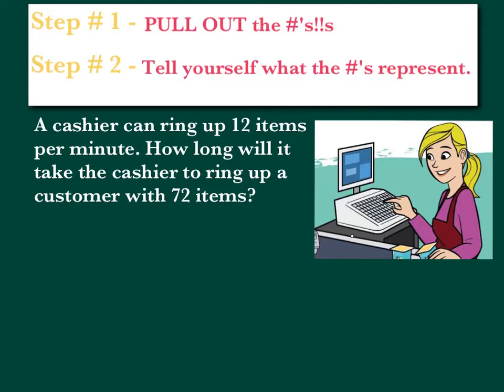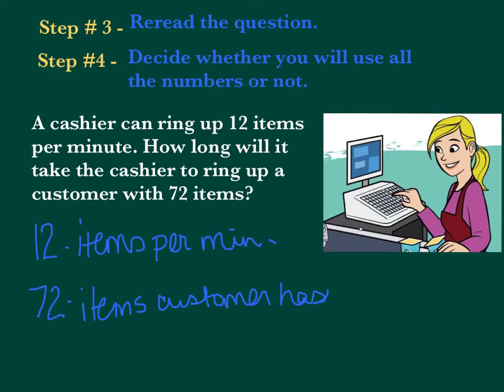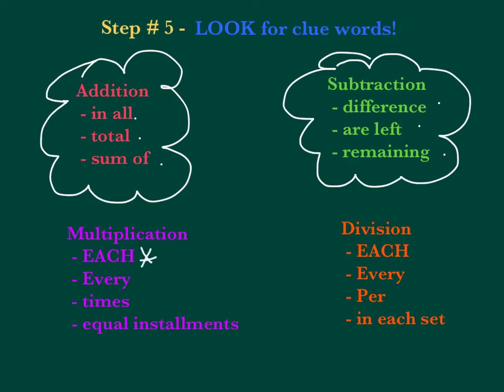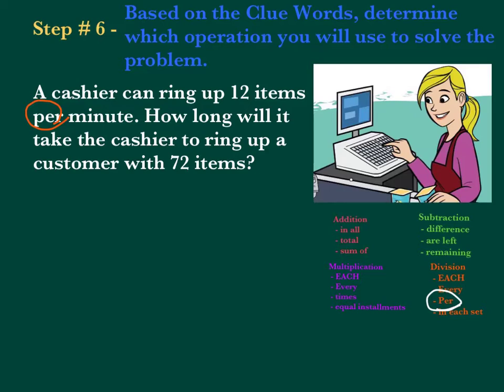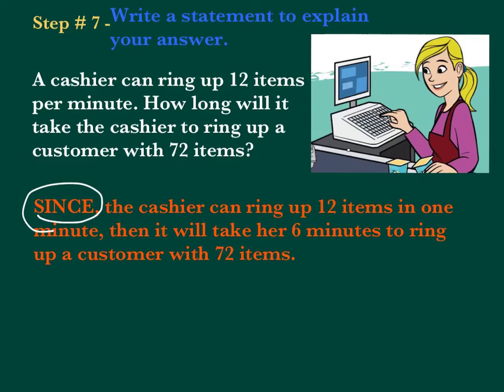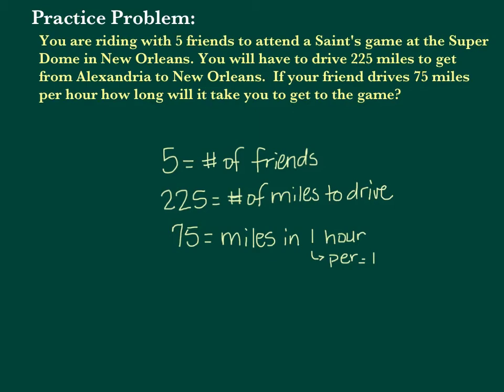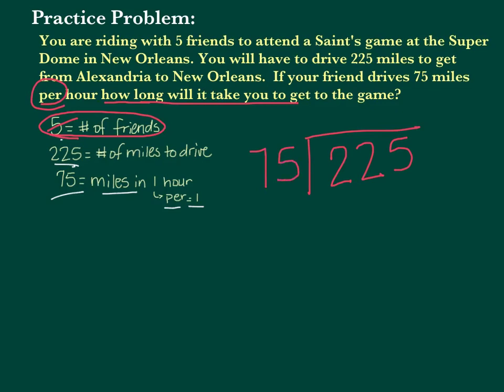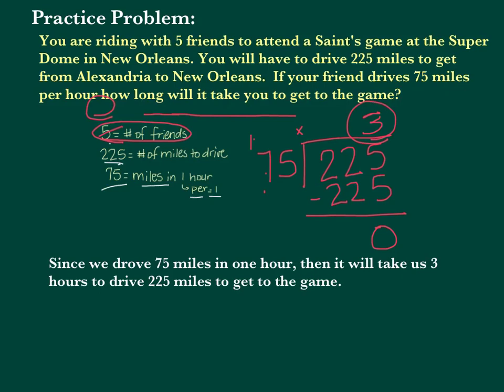Flipped Lesson # 4 Story Problems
Video contains a lesson in solving real-world story problems.